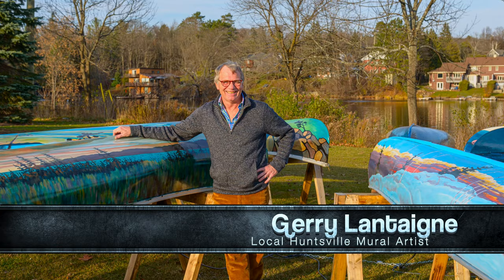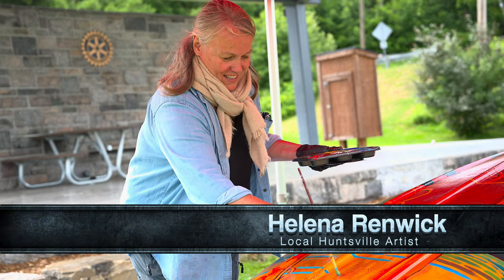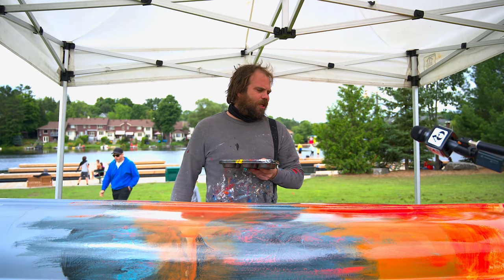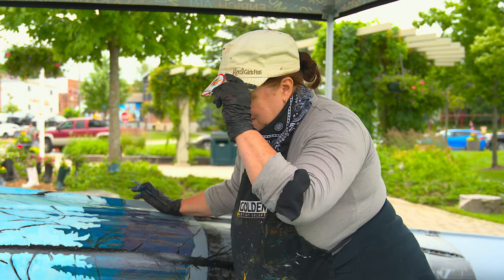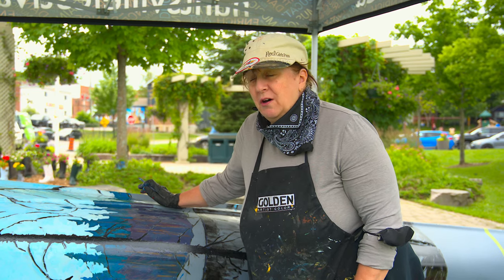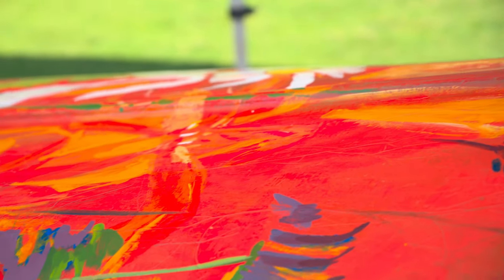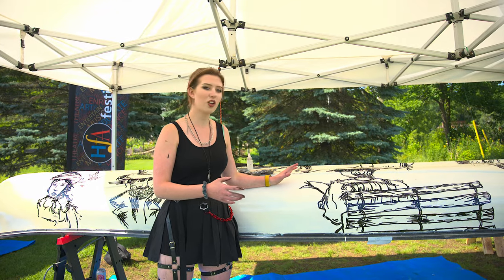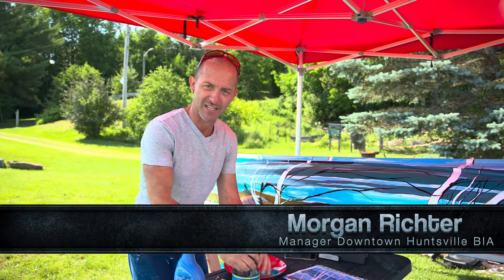Tom Thomson Canoe Murals, Huntsville Ontario - 2021 Full Video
Artist Gerry Lantaigne will lead a group of local artists in the creation of 7 more canoe murals, this time featuring the work of famous Canadian artist Tom Thomson. Artists will paint the canoes “en plein air” during a week-long event in Downtown Huntsville’s River Mill Park. Confirmed artists include JF Kuehnen, Helena Renwick, Tim Webb, Janine Marson, Chantelle Poisson and Zoë Valentine. Engage with the artists while you watch the beautiful paintings being created!

The Huntsville BIA partnered with the Huntsville Festival of the Arts to do another canoe mural installation in River Mill Park. These Tom Thomson inspired canoes were painted by 7 local artists and will be on display throughout the year. What better way to welcome folks to Muskoka than beautifully painted canoes throughout our downtown core! The BIA values and focuses on public art experiences, especially during COID19 and the Main Street construction project, and we are looking forward to future art initiatives!

The 2020 Group of Seven Canoe Murals will be available for bid in our 2021 Charity Paddle Art Auction.  To learn more about this event please

Algonquin Outfitters canoe trip outfitting, Algonquin Provincial Park, Canada
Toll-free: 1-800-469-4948